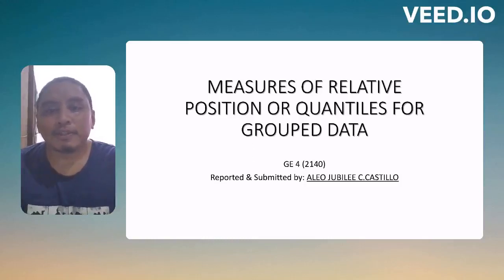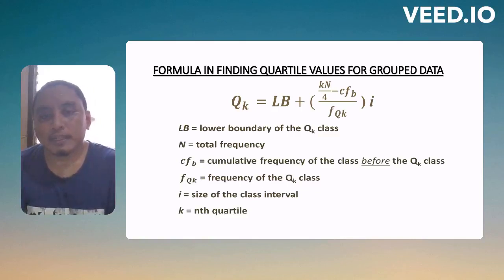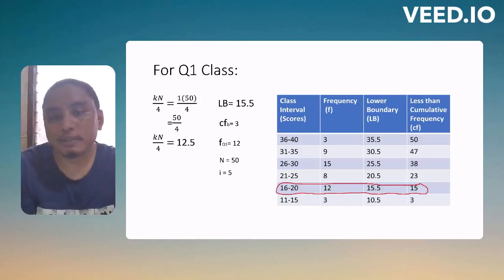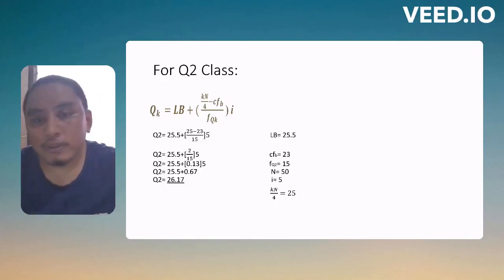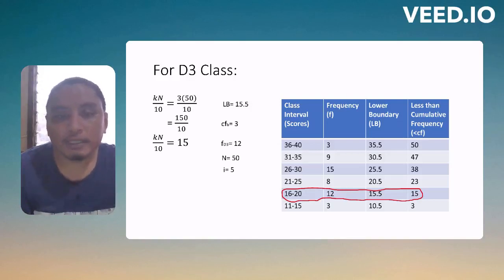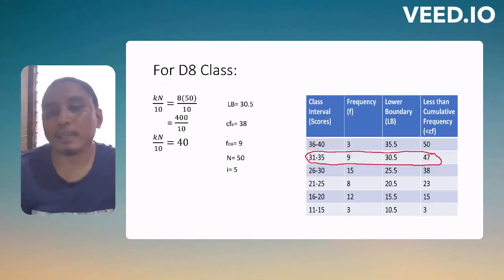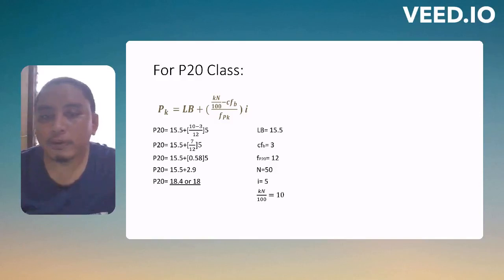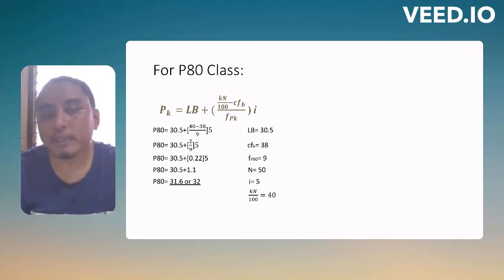MEASURES OF RELATIVE POSITION OR QUANTILES FOR GROUPED DATA (GE4 - 2140)